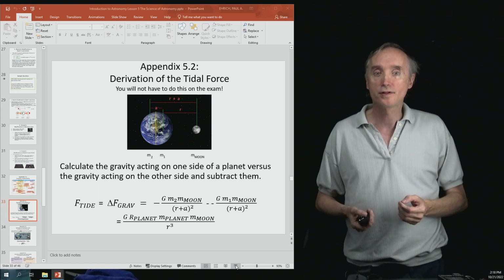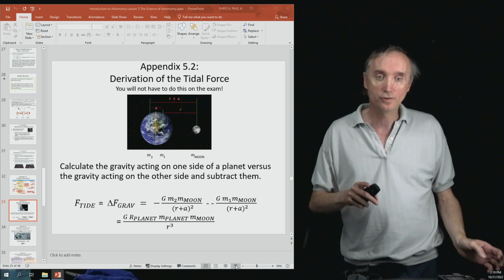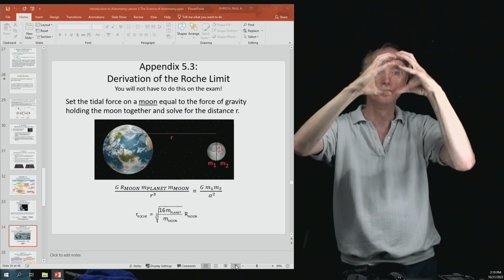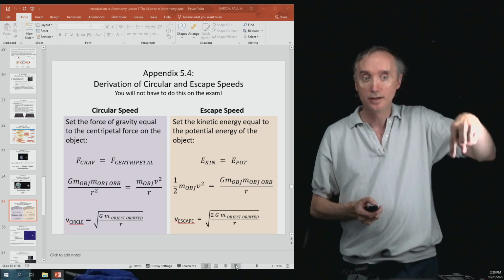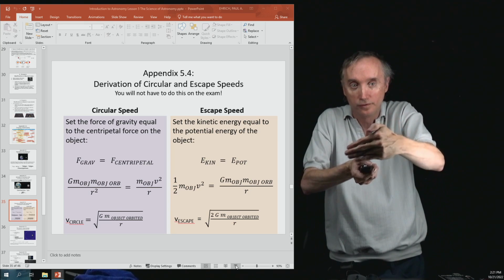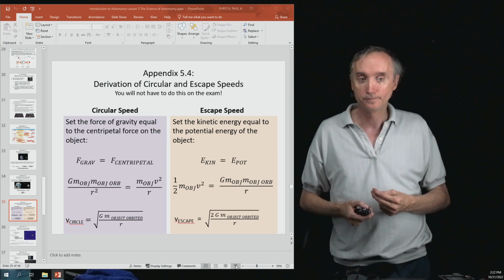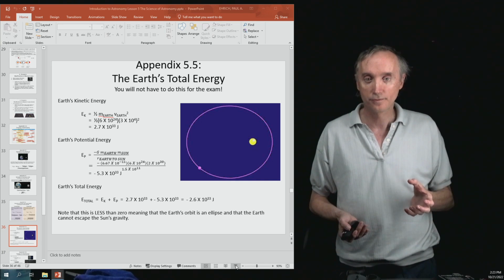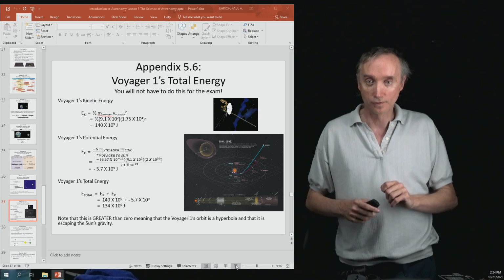Ast 5 12 Derivations of Formulas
In this appendix to lesson 5 you will see how some of the formulas used in this lesson were derived.